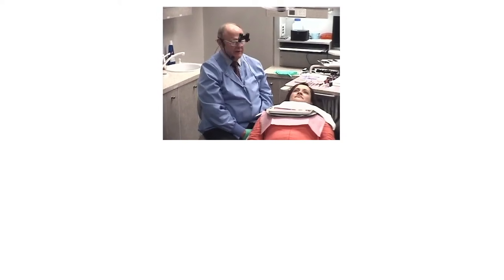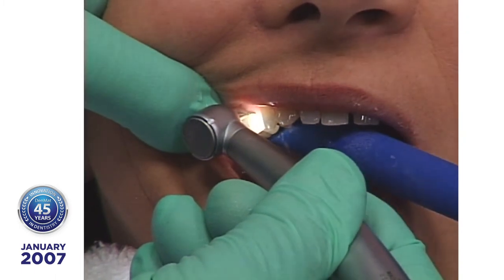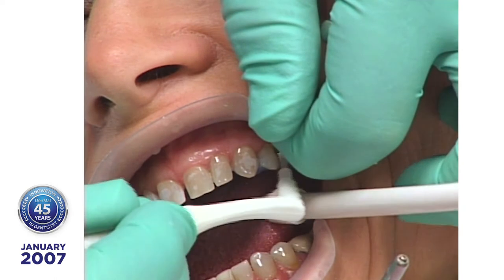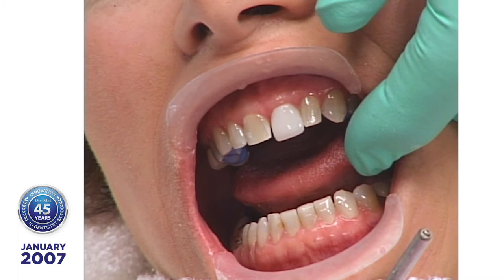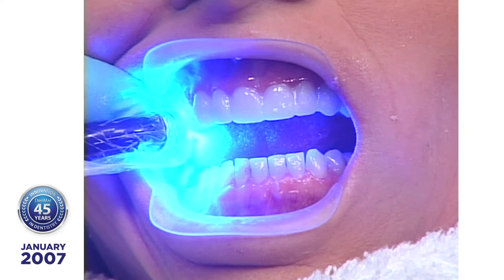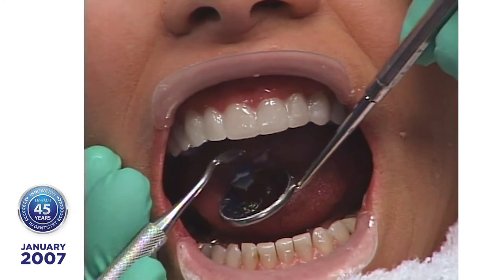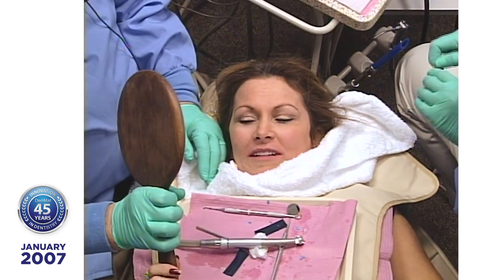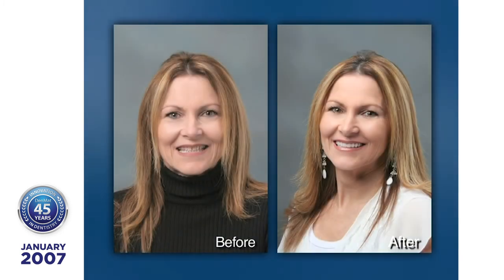Dr. Robert Ibsen Presents Julie R., a Lumineers® Clinical Case Presentation: 2007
Archived materials may contain references that are no longer relevant today.